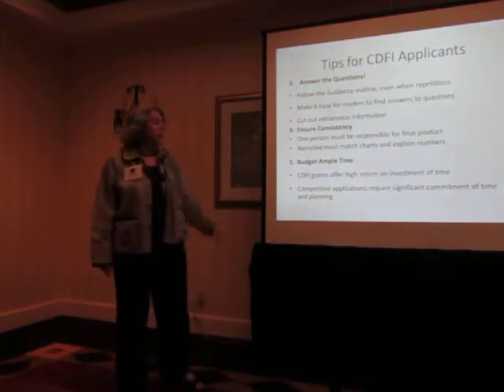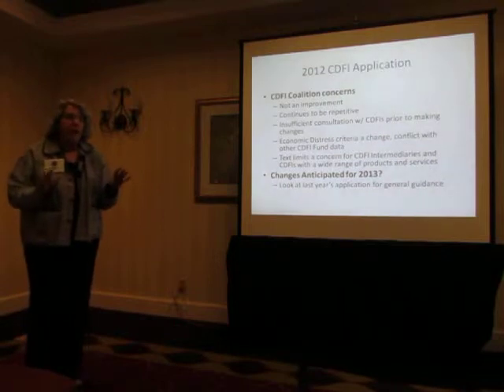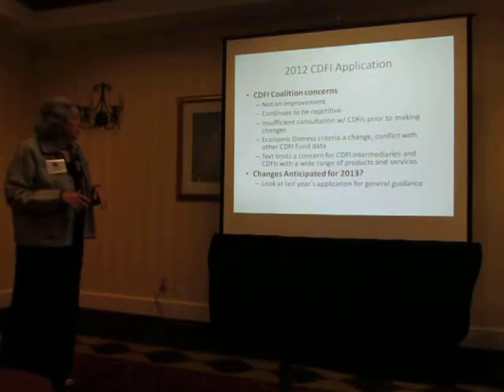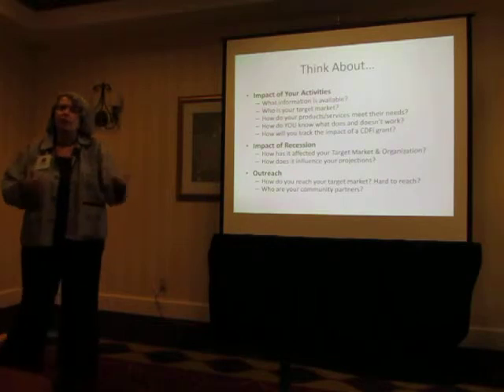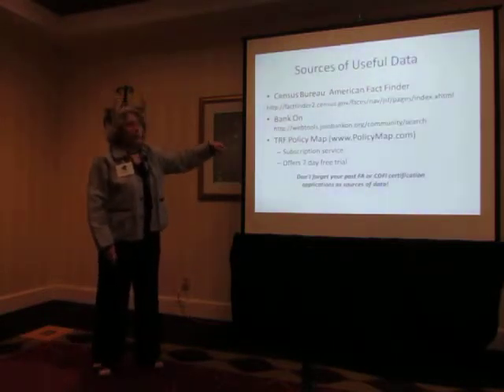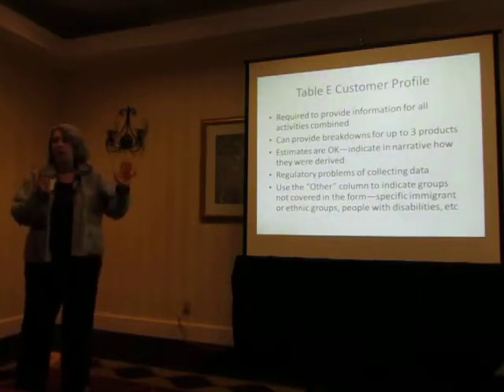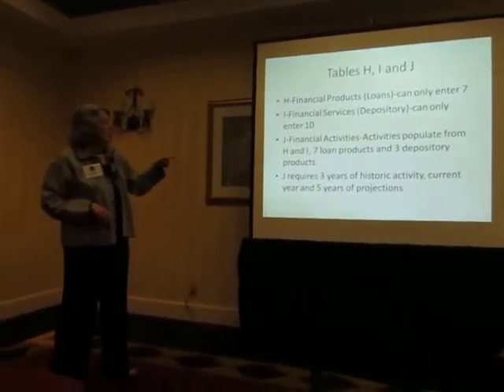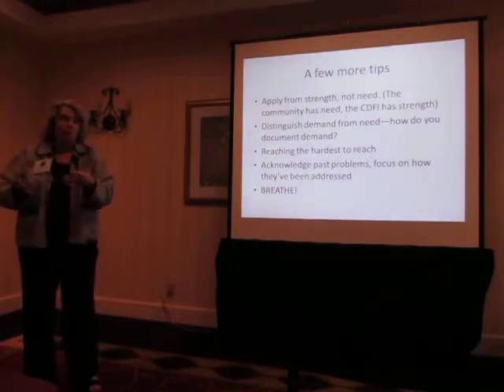Deirdre Silverman give some great tips for completing a CDFI Fund application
Deirdre Silverman, very accomplished consultant, gives some tips on preparing a winning CDFI funds application at the NY State CDFI Coalition Conference in Albany.